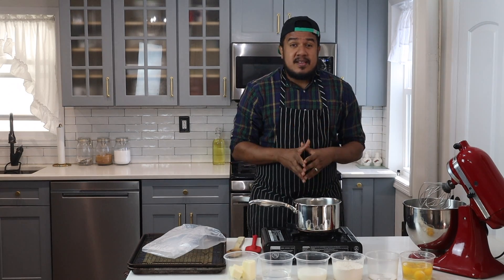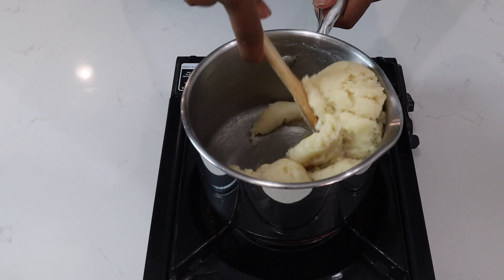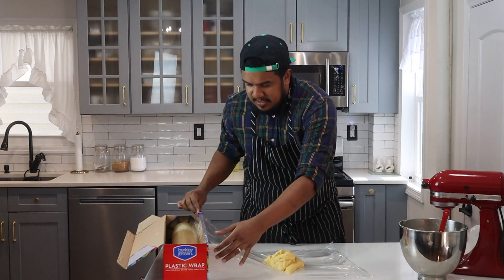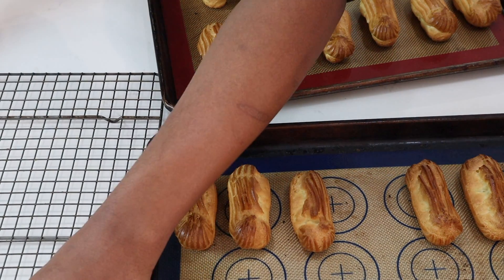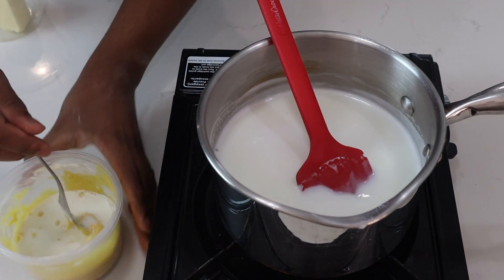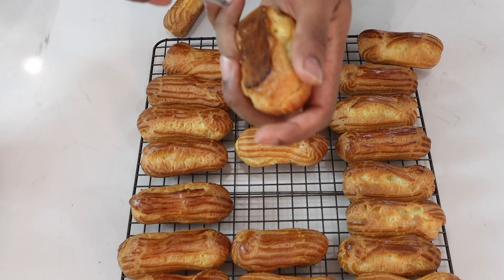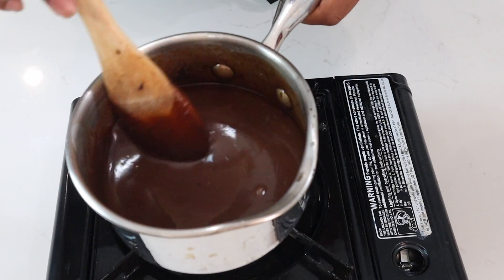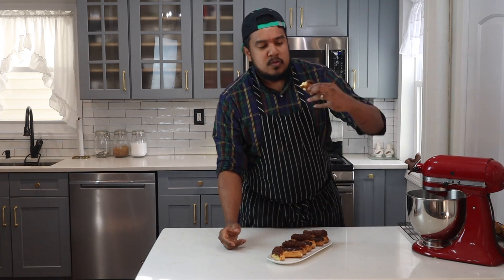Elegant Eclair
Makes 24 (3" eclairs)
Recipe:

Pate Choux (Puff)
150g water
150g whole milk
5g salt
5g granulated sugar
140g unsalted butter
200g all purpose flour
300g large whole eggs

Pastry Cream
3 cups whole milk
1/2 cup granulated sugar
1 tsp salt
2 tsp vanilla
1/4 cup cornstarch
1 Tbs custard powder
4 large egg yolks
4 Tbs butter unsalted

Egg wash: 1 egg yolk and 1 Tbs milk.

Chill pastry cream for 1 to 2hrs or until firm.

Chocolate Ganache
8 oz semi sweet chocolate chips
1 cup heavy cream

For whipped ganache cool in refrigerator for 30 min.
Then whip by hand with whisk for 2min or whip in kitchenaid with whisk attachment for 1min.